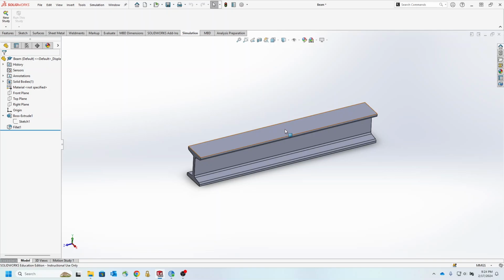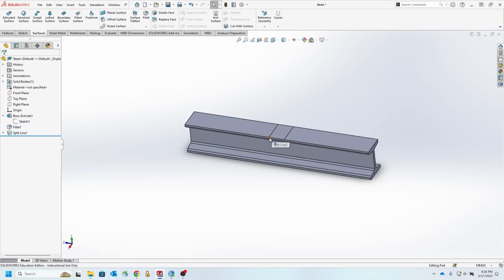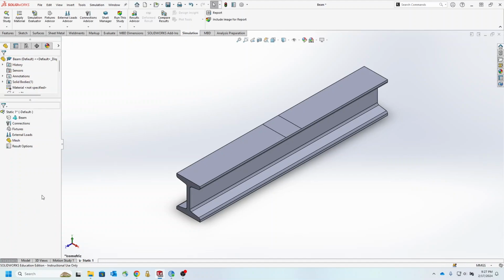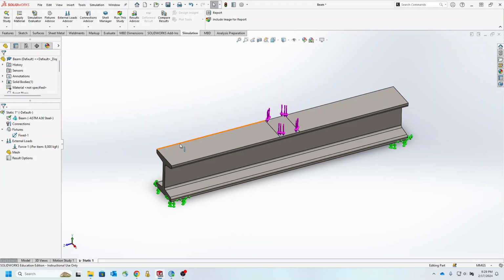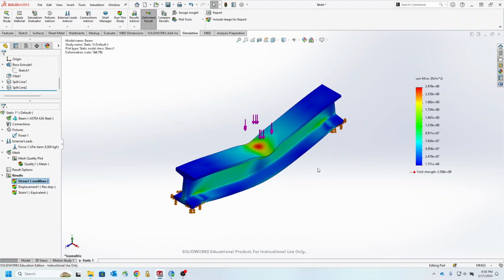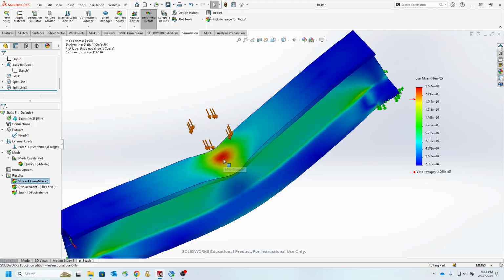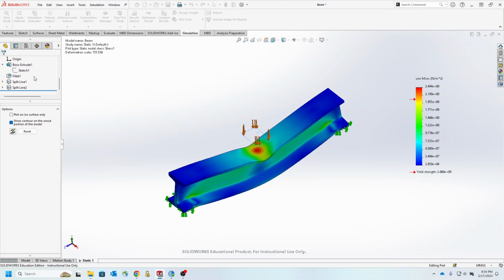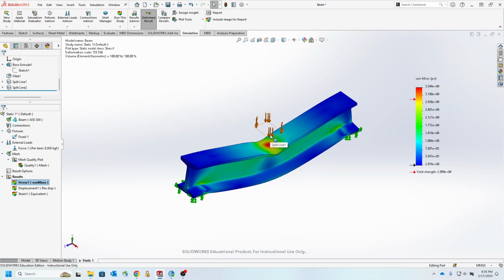Class 10 Recording #3